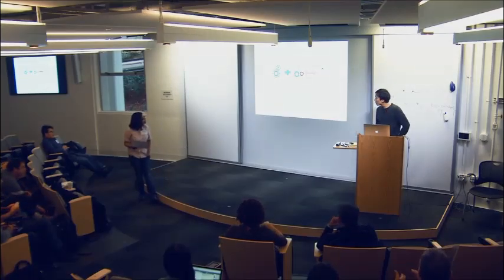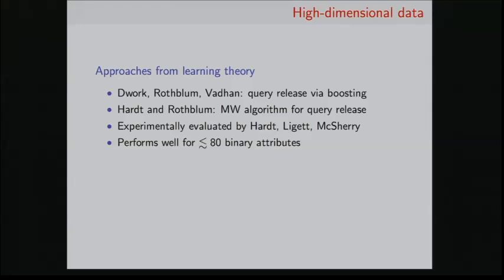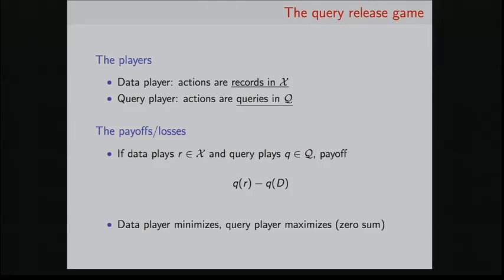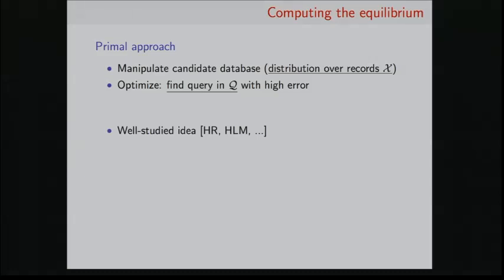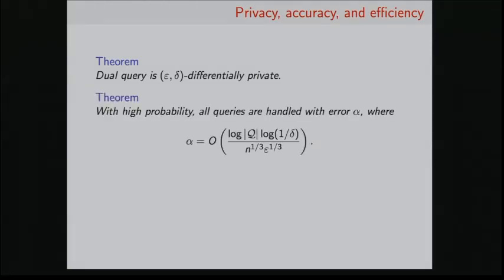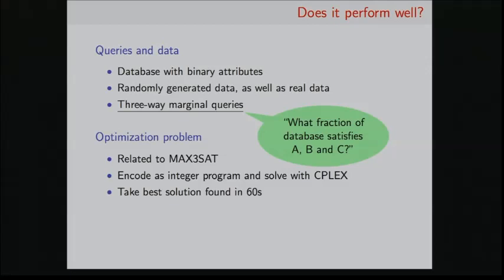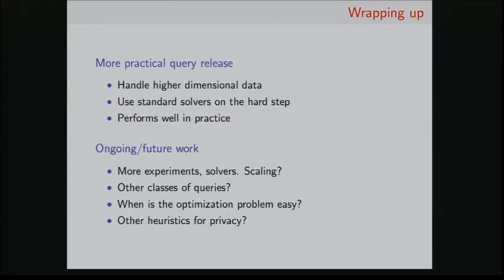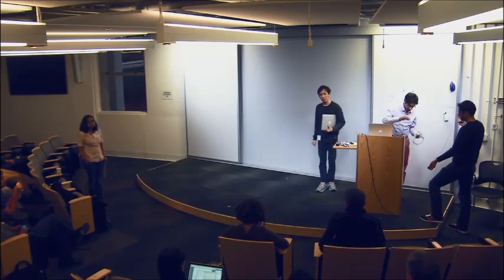Dual Query Release: A Practical Algorithm for Private Analysis of High Dimensional Data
Justin Hsu, University of Pennsylvania
Big Data and Differential Privacy